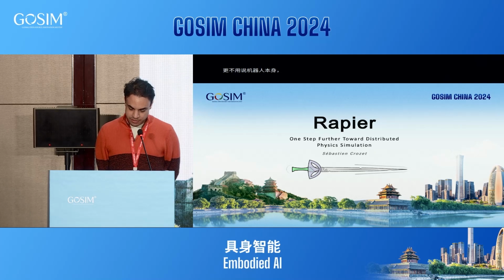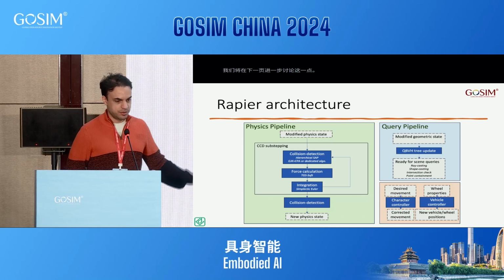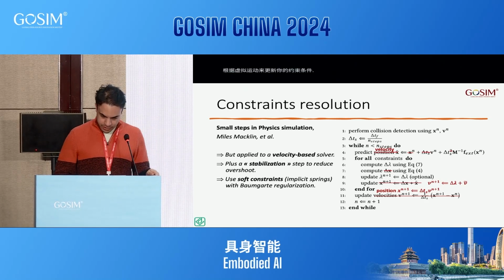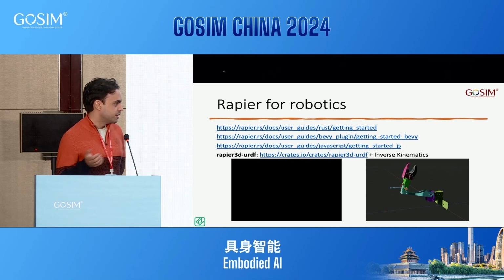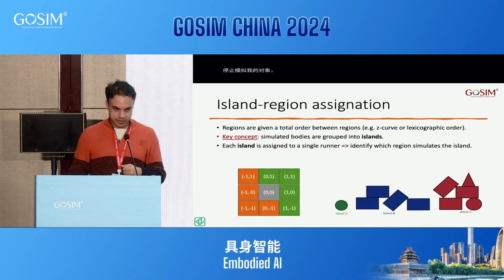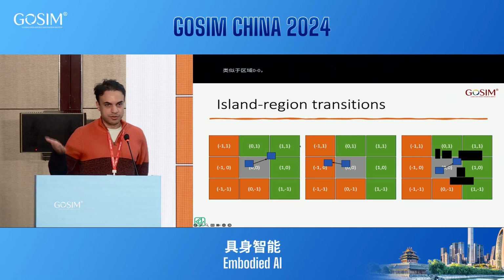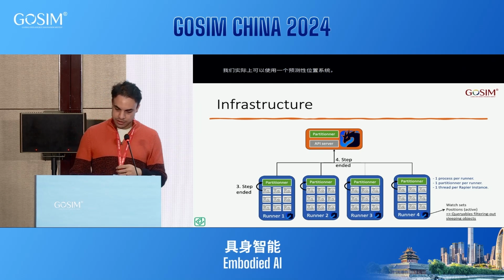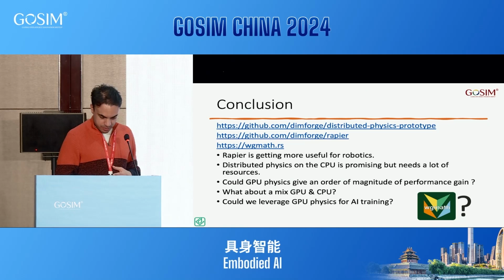GOSIM CHINA 2024 - Sébastien Crozet: Rapier - Advancing Distributed Physics Simulation